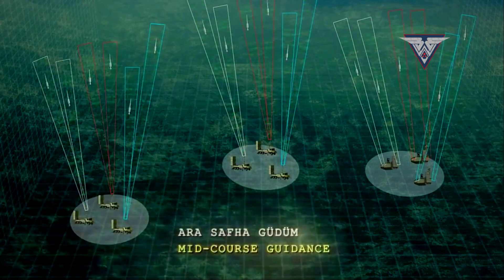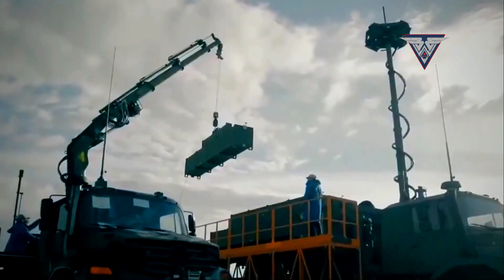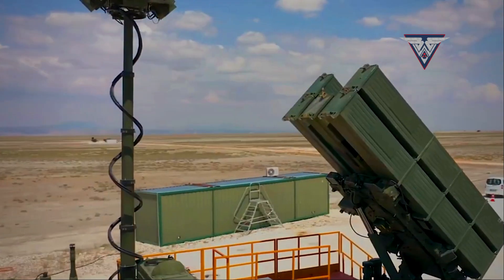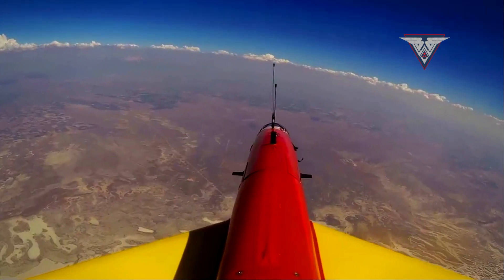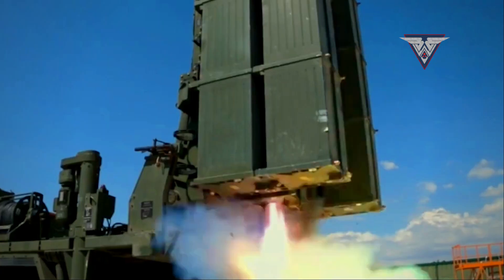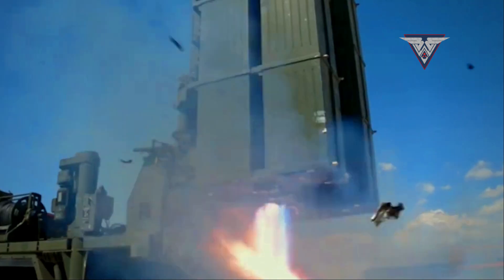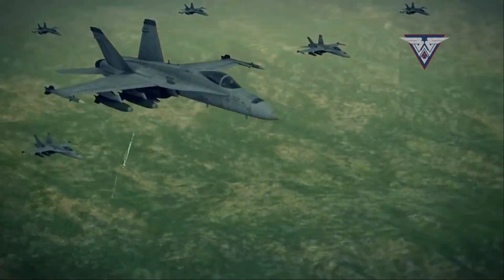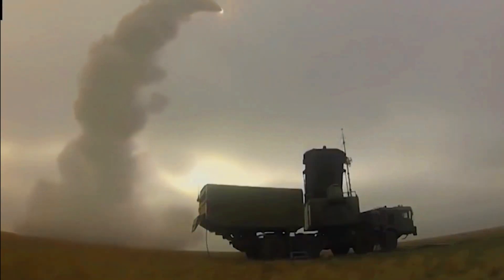Hisar U: Turkey's New Long-Range Air Defense Missile System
Introducing the Hisar U, Turkey’s cutting-edge long-range air defense missile system, developed to counter a broad spectrum of aerial threats. From fighter aircraft and helicopters to cruise missiles and drones, Hisar U is a vital upgrade in Turkey’s defense arsenal.

With an impressive range of 100 kilometers and an altitude reach of 20 kilometers, the Hisar U can strike targets traveling at speeds up to Mach 3.5. Built with advanced radar systems and all-weather sensors, it provides 360° protection for national airspace, operating effectively even in harsh environmental conditions.

In this educational video, you’ll learn:

1. The technical capabilities and operational range of the Hisar U.
2. How the system fits into Turkey’s layered air defense strategy.
3. Its impact on regional stability and national security.
4. Insights into Turkey’s expanding defense technology ecosystem.
5. The role of Hisar U in the future of Turkish air defense innovation.

Credits:
Footage sourced from the Ministry of Defense of the Republic of Turkey.
*The appearance of The Republic of Turkey Ministry of Defense visuals does not imply or constitute their endorsement.*